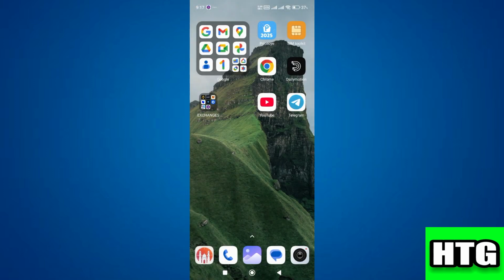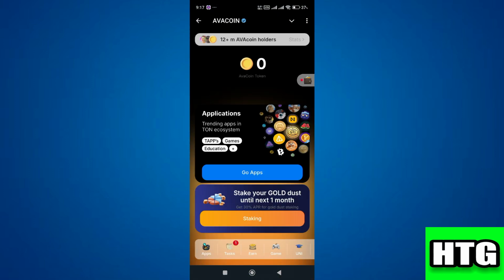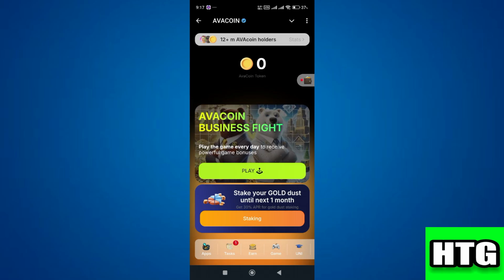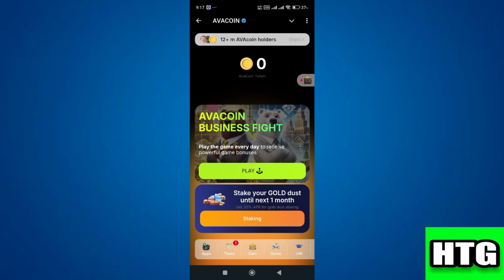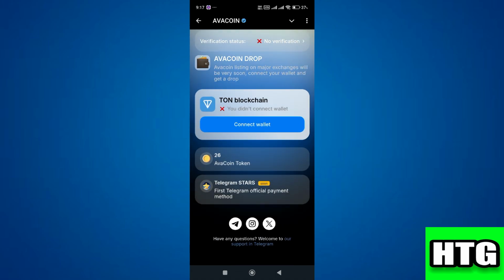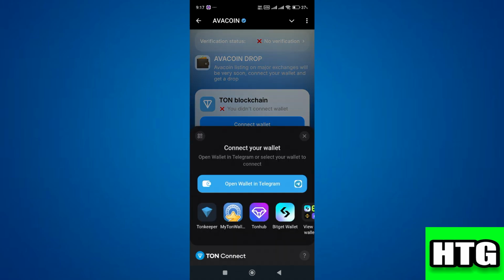NEW! CLAIM CLAIM AVACOIN IN TELEGRAM WALLET (WORKING) 2025!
In this guide, learn how to successfully claim Avacoin in Telegram Wallet in 2025. Step-by-step instructions ensure you don’t miss out on this opportunity. Stay ahead with tips on navigating the wallet, ensuring a smooth claim process. Follow along and secure your Avacoin today!